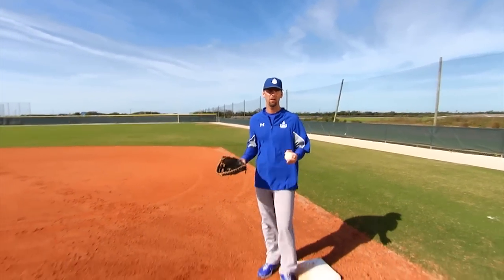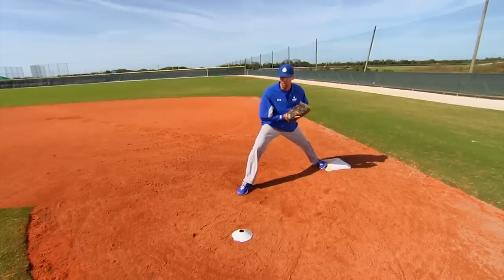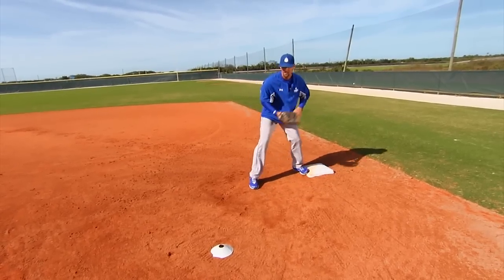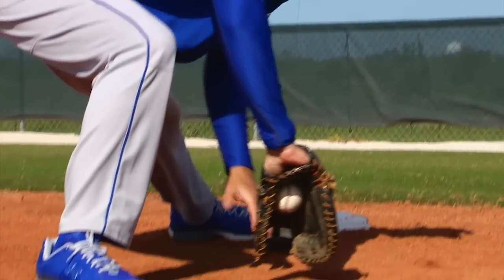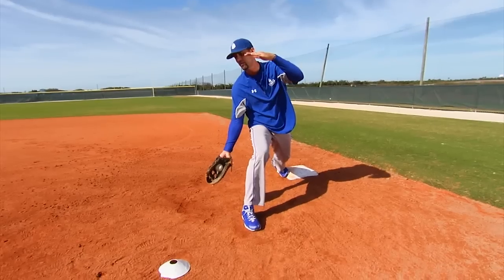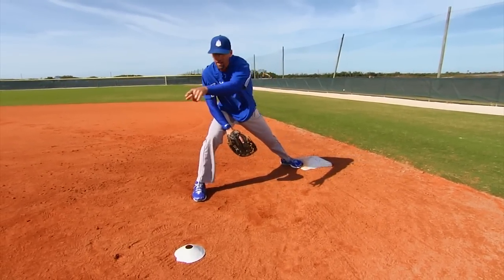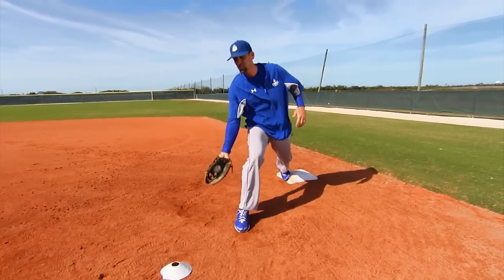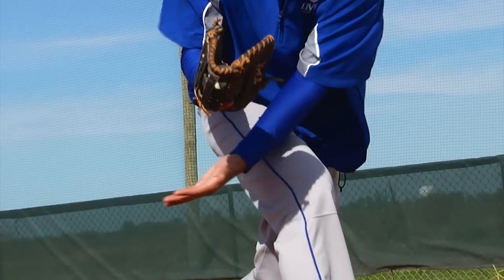First Base Fielding Drills - Fundamentals of First Base Series by IMG Academy Baseball (3 of 4)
Picking balls in the dirt is one of the biggest skills as a first baseman. But players – especially young players – without proper posture on the base can severely limit their chances of scooping the ball, and instead actually increase their chances of injuring themselves. Learn from IMG Academy Infield Coach, Pete Paciorek, how to properly work around first base.
This is the third video in a series of four designed to help you perform consistently and elevate your game. Get world class training on first base fielding drills and learn the fundamentals of first base by a coach who played the game at the highest level. Learn the IMG Academy difference, the premier baseball training facility in the world offering baseball camps and a full-time residency program in Bradenton, Fla.